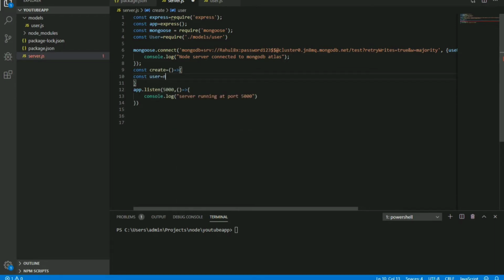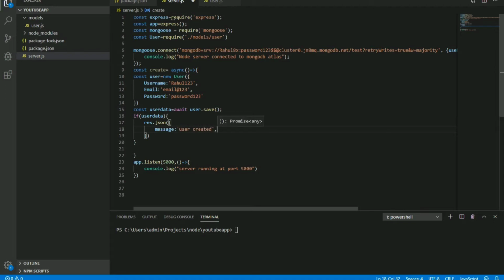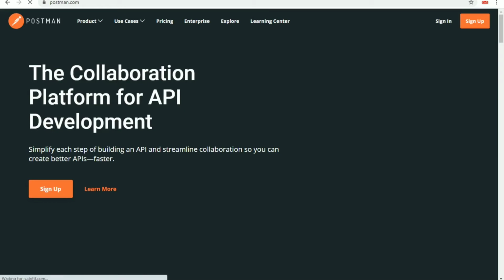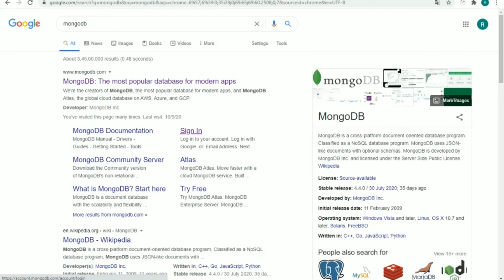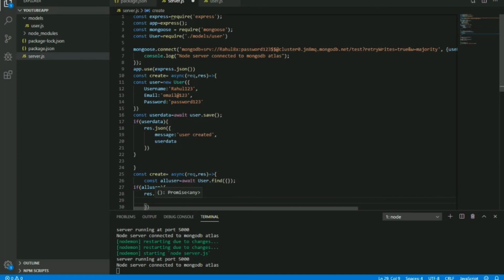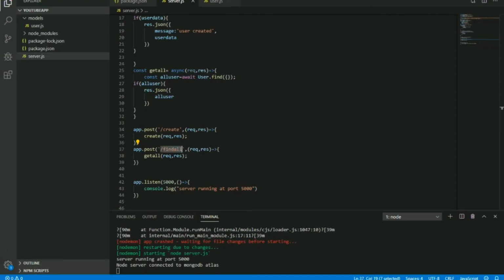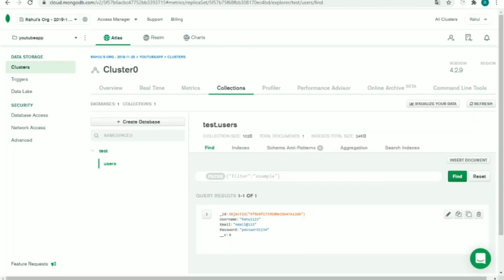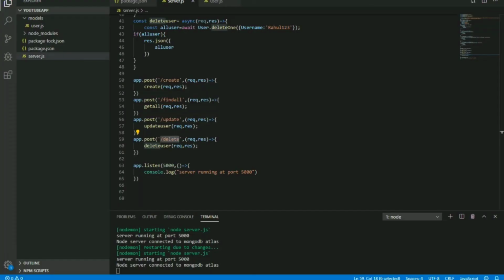Node js CRUD API in 8 minutes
In last video we connected Node.js with Mongo db Atals
In today's Video we will do some CRUD operations by create and  firing
API call